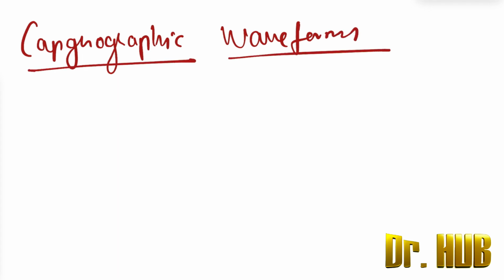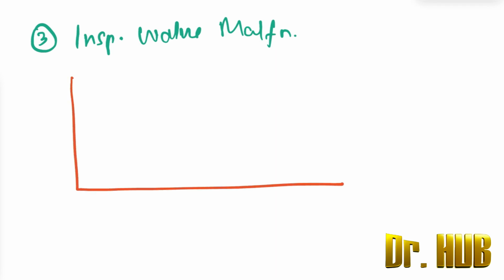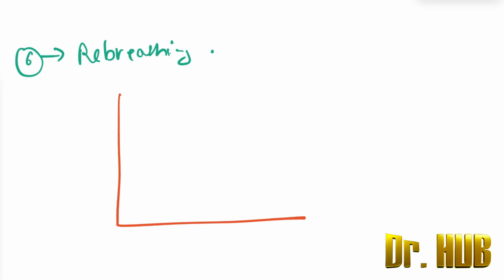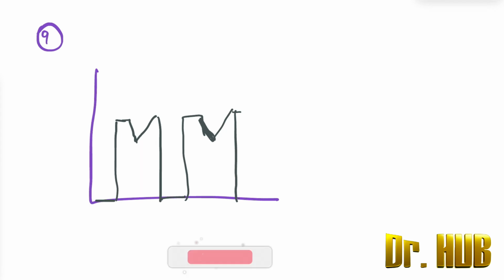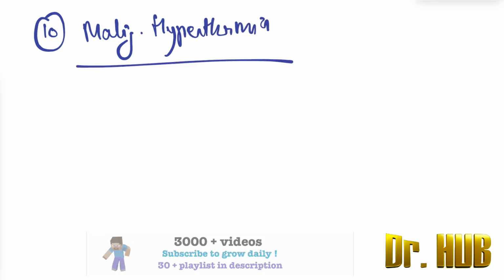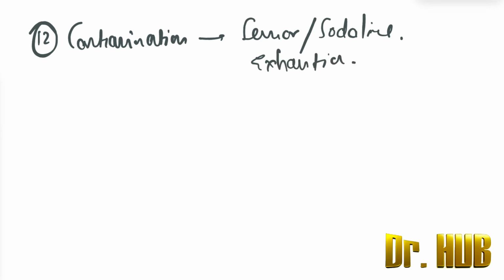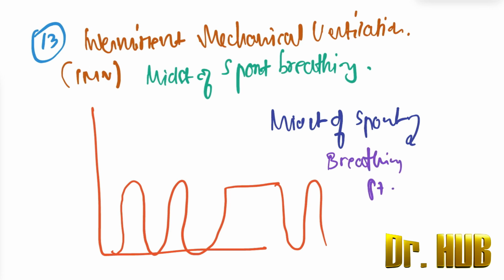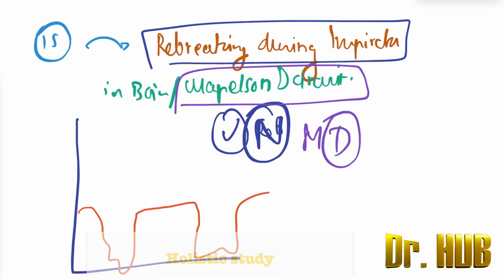Various capnography waveforms